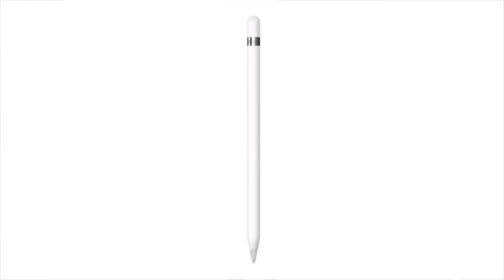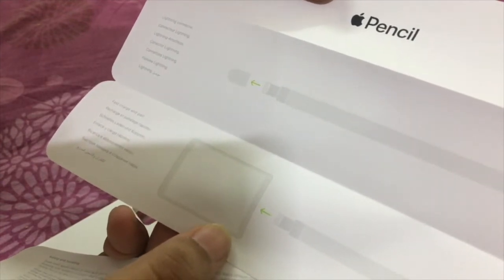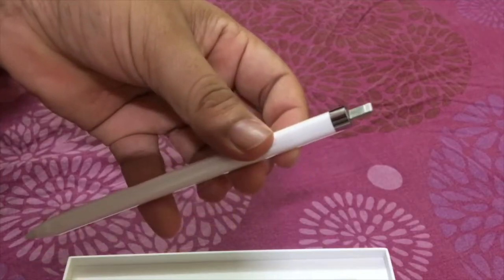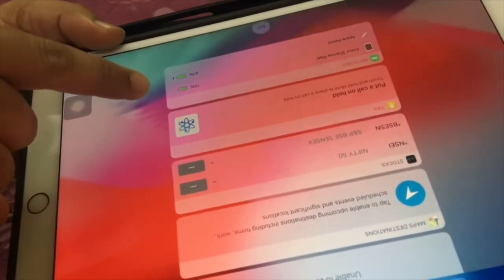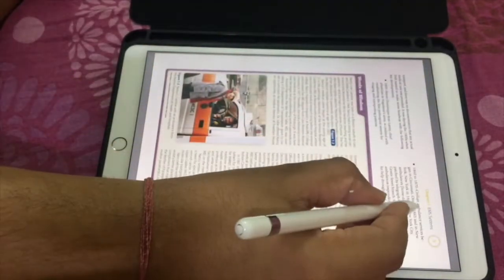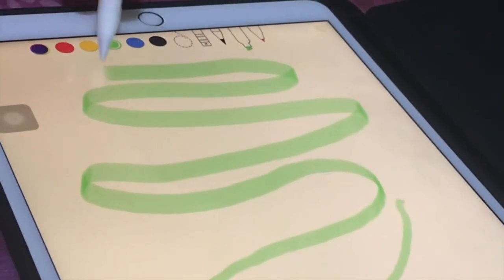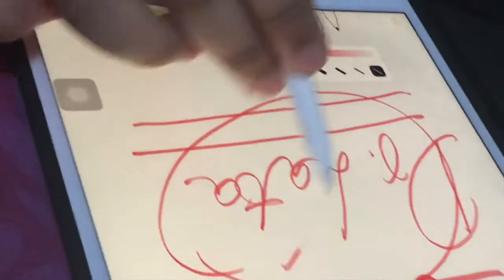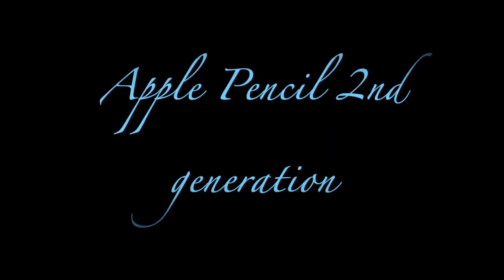Apple Pencil unboxing video and a guiding tour II Unboxing Video #2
Apple Pencil sets the standard for how drawing, note-taking and marking up documents should feel — intuitive, precise and magical.

Apple Pencil is perfect for whenever inspiration strikes. Use it to jot down notes, paint, or design a building onsite.
Apple Pencil is packed with technology designed to make using it completely intuitive.

With imperceptible lag and pixel-
perfect precision, it feels like writing with a real pencil.
The Apple Pencil has pressure sensitivity and angle detection, and was designed for low latency to enable smooth inking on the screen. The initial charge lasts about 12 hours, but 15 seconds plugged into the Lightning connector of the iPad provides
sufficient power for 30 minutes of use.

The
user can also use the included female-to-female Lightning adapter to charge via a standard Lightning cable instead.
The Apple Pencil utilizes Ultra-low-power 32-bit Cortex-M3 MCU running at 32 MHz with 64 KB of flash memory, a Bosch 3‐axis accelerometer and a (Qualcomm) Bluetooth Smart IC for its Bluetooth connection to the iPad. It is powered by a recyclable rechargeable 3.82 V, 0.329 Wh lithium-ion
battery.